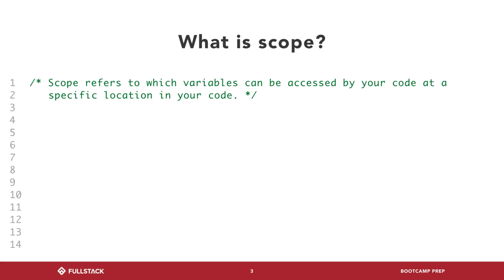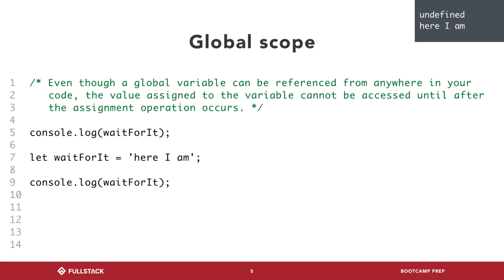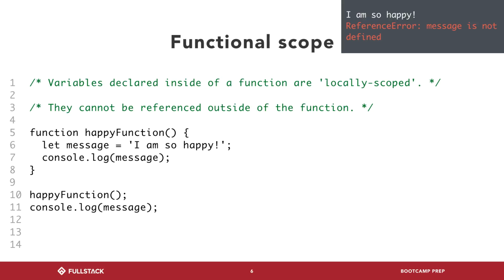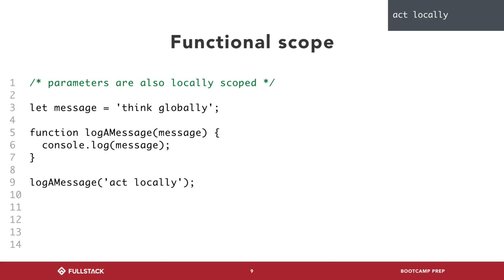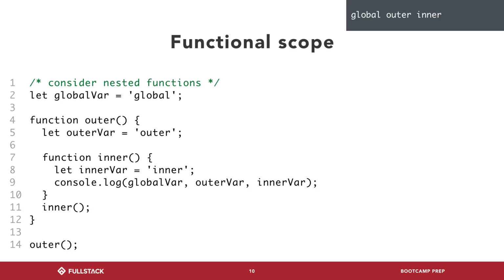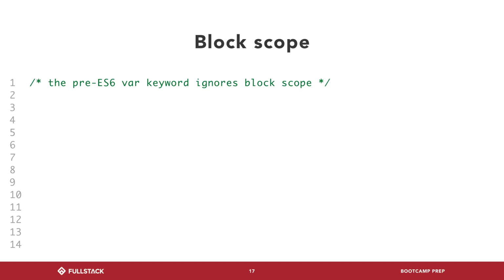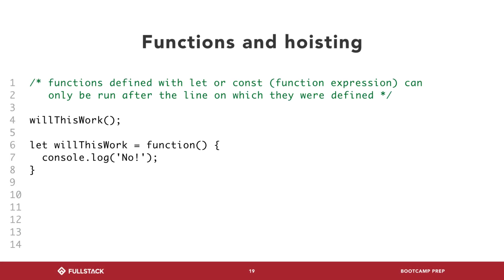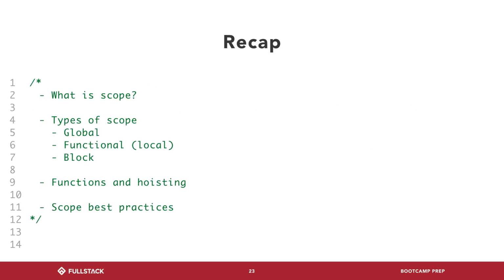1807 BCPWKNY 04 Scopes